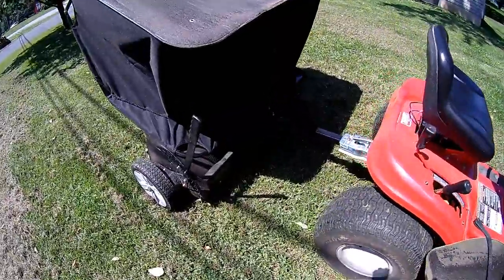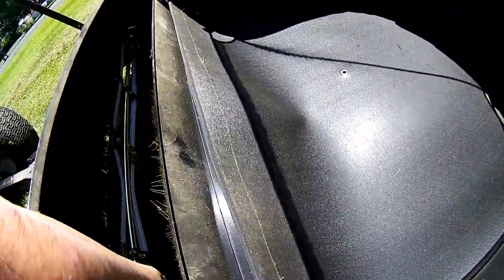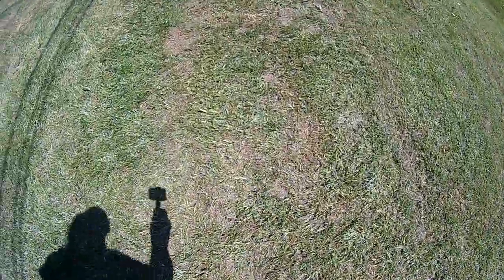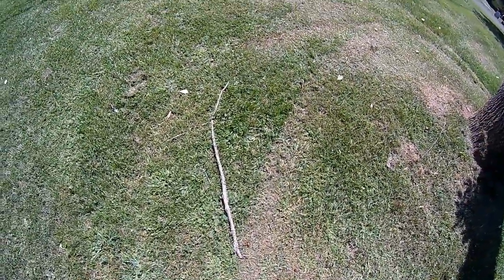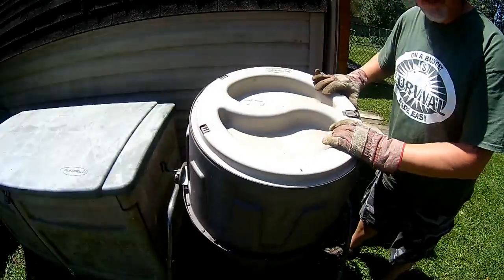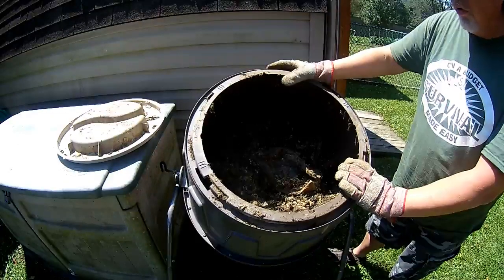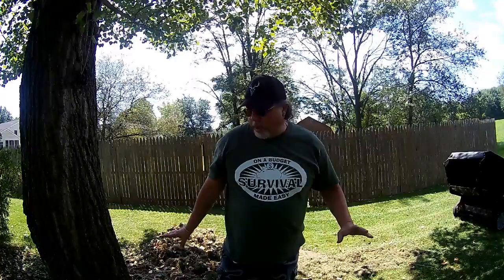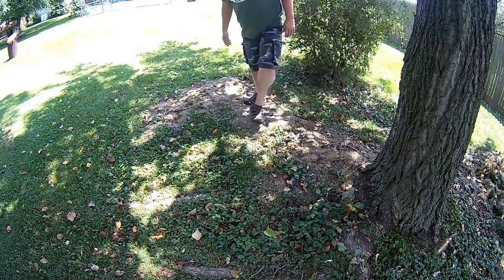Things to do with grass clippings (lawn and garden)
I go over the benefits of using a lawn sweeper and what you can use the lawn waste for.